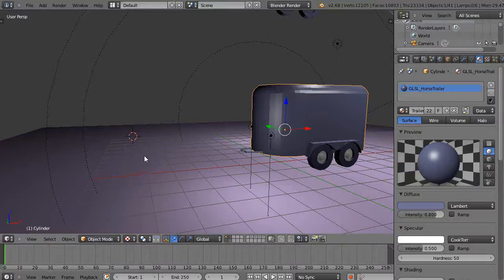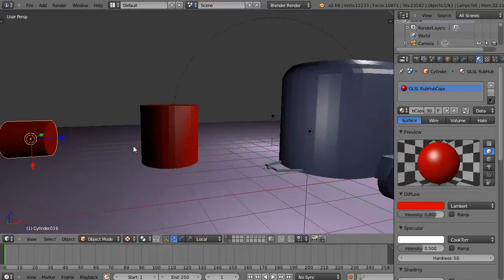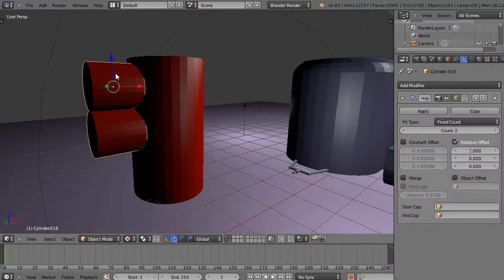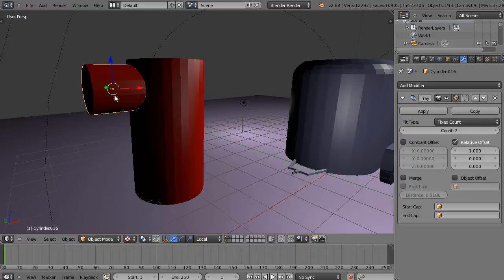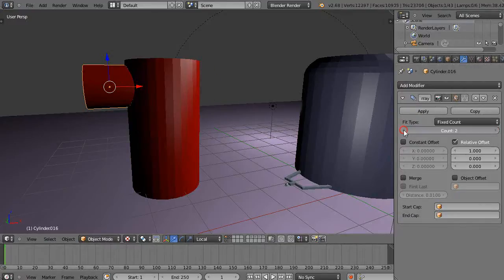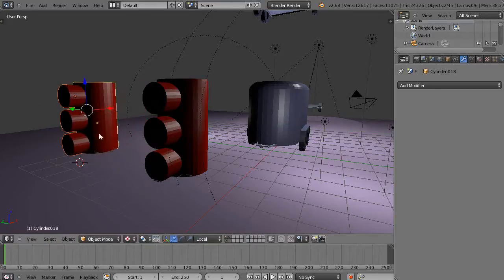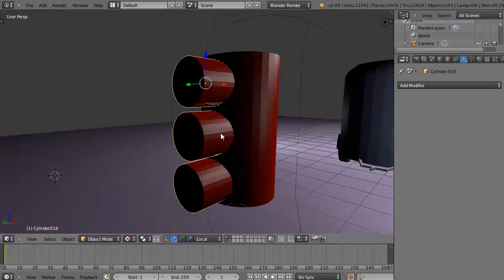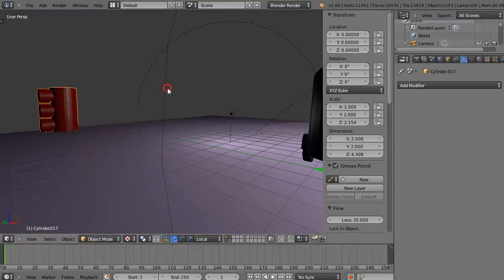Beginning Blender Tutorial - Applying Rotations, Locations and Scales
In this beginning Blender tutorial, I want to emphasize the importance of applying locations, rotations and scales when building your 3d models.